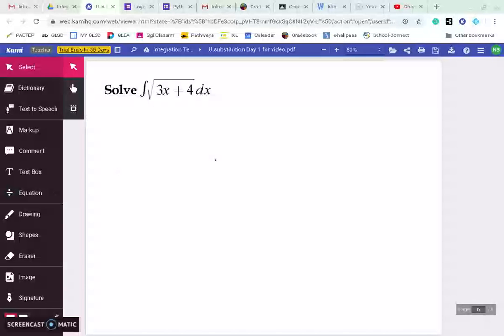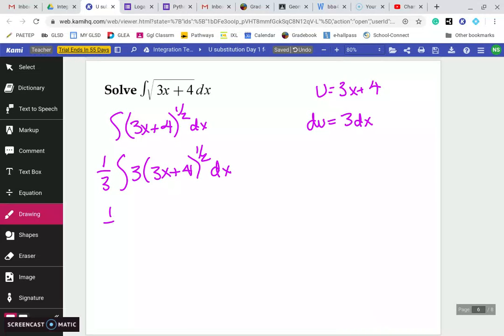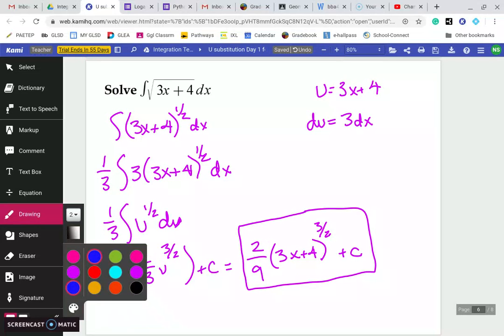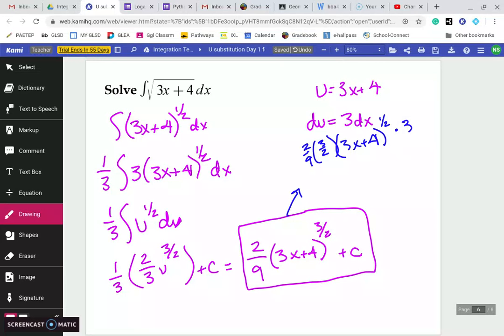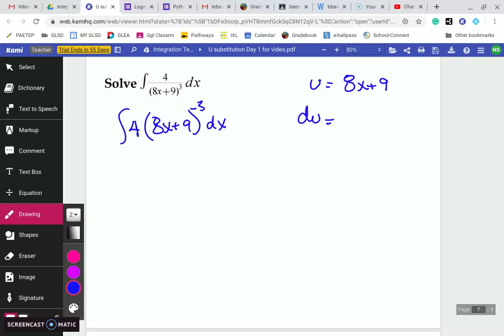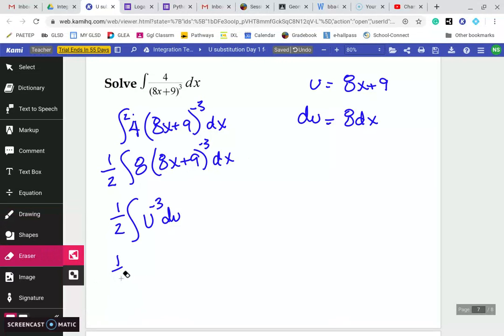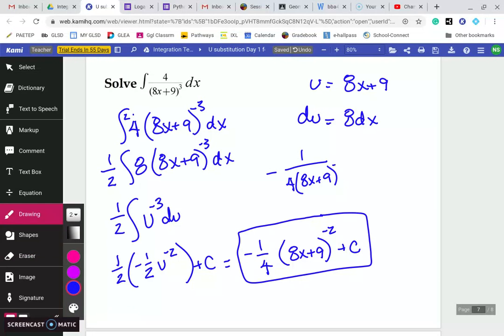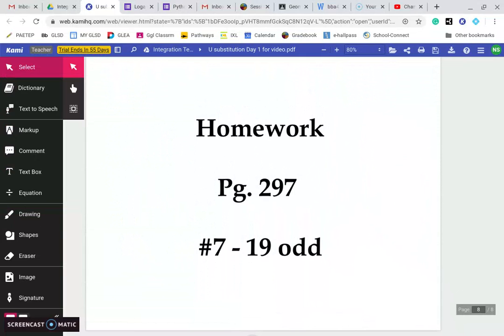u substitution part 2